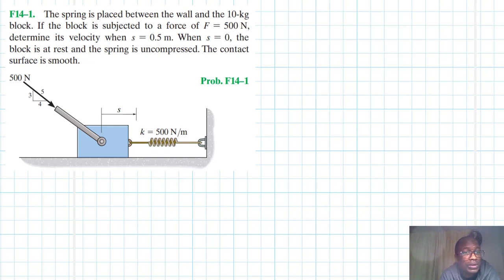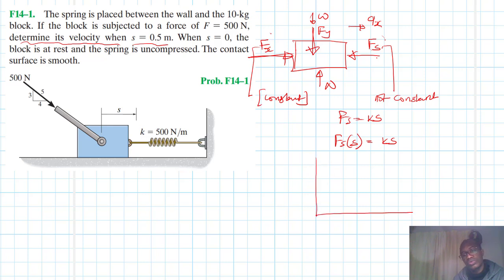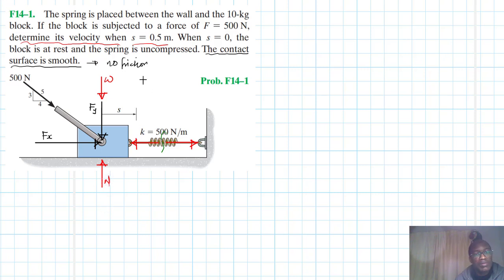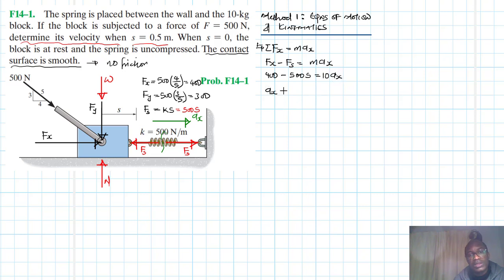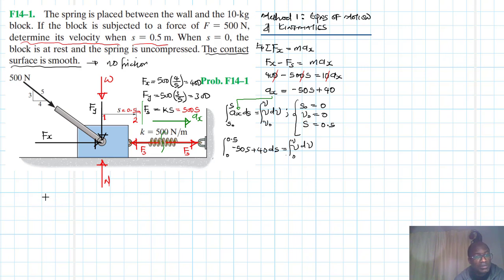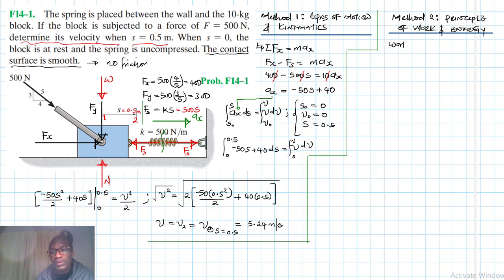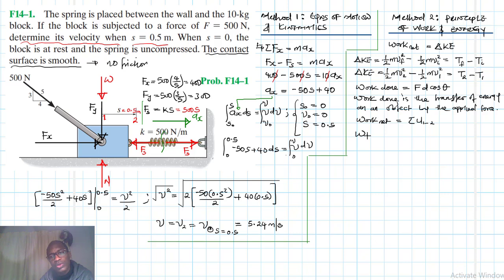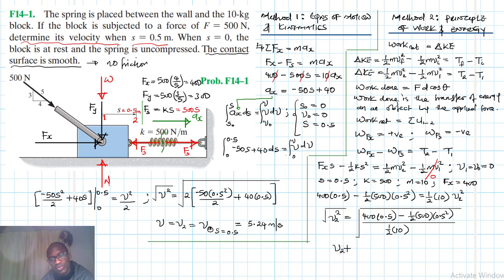F14–1 Kinetics of a Particle: Work and Energy (Chapter 14: Hibbeler Dynamics) Benam Academy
PROBLEM: F14–1
F14–1. The spring is placed between the wall and the 10-kg block. If the block is subjected to a force of F = 500 N, determine its velocity when s = 0.5 m. When s = 0, the block is at rest and the spring is uncompressed. The contact surface is smooth.